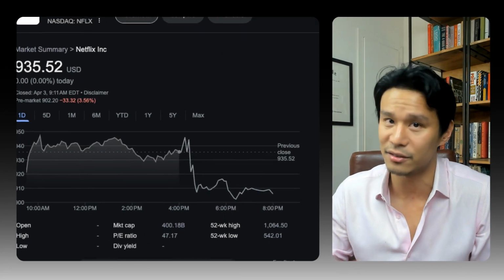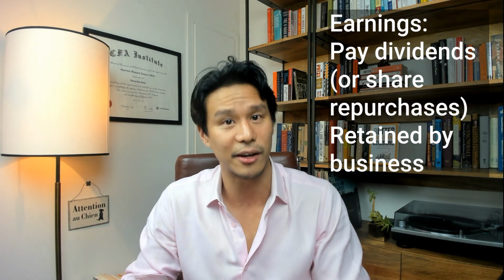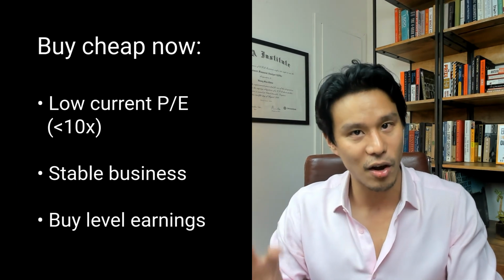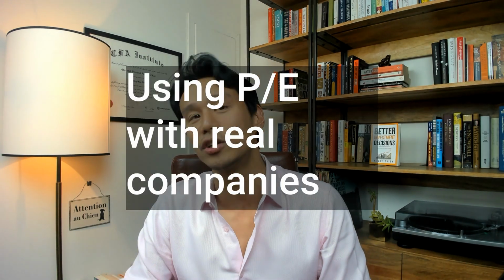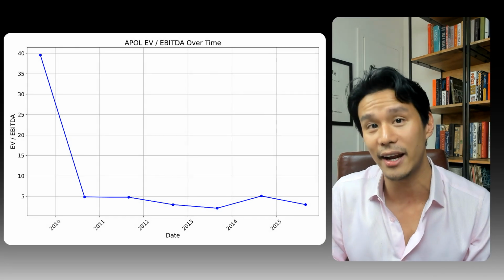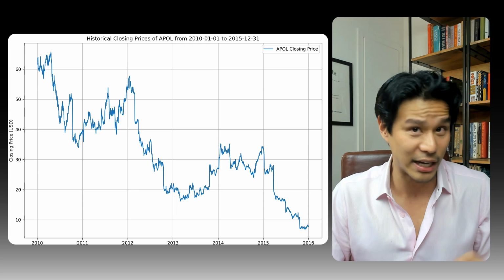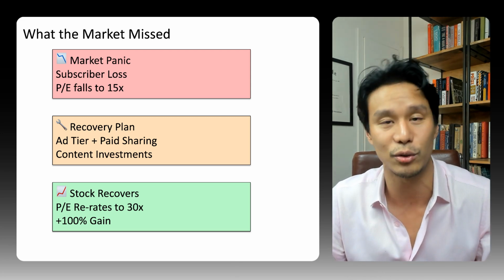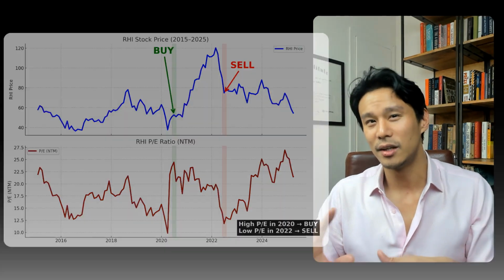Beginner Tutorial: How to use the P/E ratio to pick stocks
How to use the P/E ratio to pick and value stocks.

BIO:

Henry Chien was an analyst on the award-winning Business Services equity research team at BMO. His clients included the world’s largest hedge funds and asset managers, including JP Morgan, Point72, Citadel, and Bank of Montreal.

As a research analyst, he recommended one of the top ten highest-returning investments (MSCI, +711%) in the S&P 500 between 2016 and 2021.  His research has been highlighted in globally respected periodicals, including The Financial Times, Barron’s, and Institutional Investor. He is a CFA charterholder and a graduate of Brown University.

This content is for informational and educational purposes only and does not constitute financial or investment advice of any kind and does not establish any kind of professional-client relationship. The information is being presented without consideration of the investment objectives, risk tolerance, or financial circumstances of any specific investor and might not be suitable for all investors. Past performance is not indicative of future results. All investing involves risk, including the possible loss of principal.